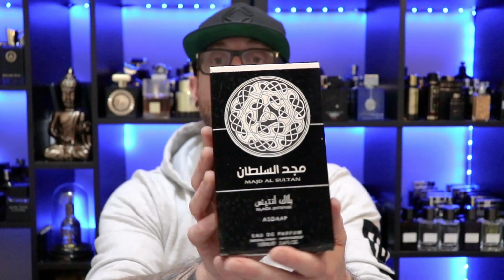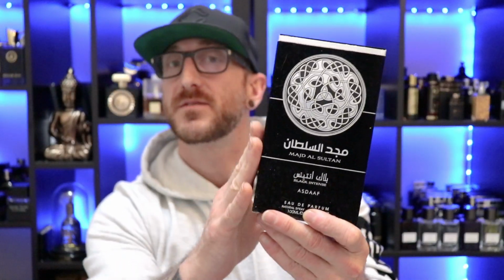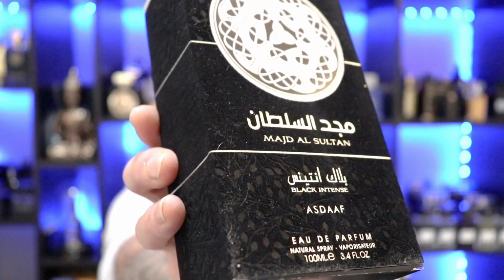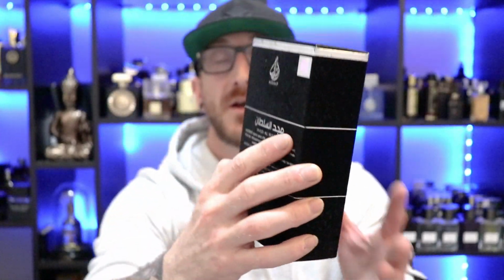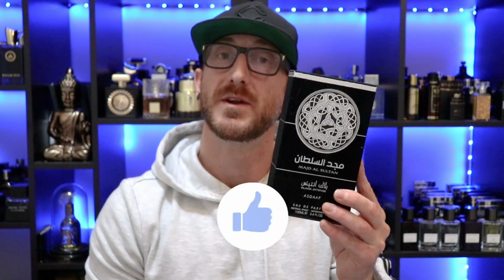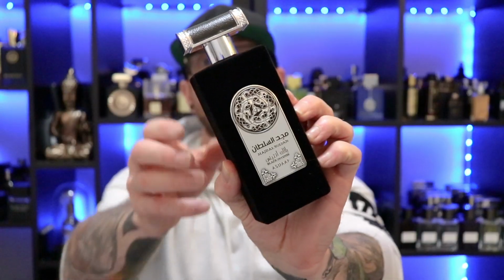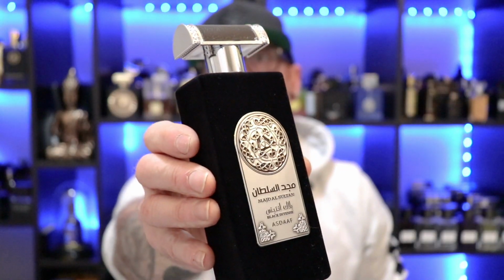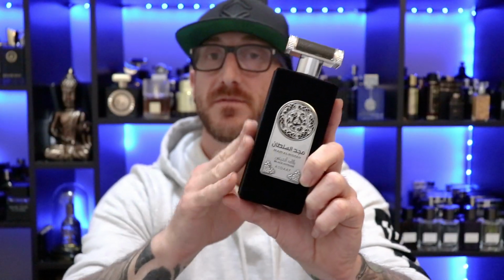THE TRUTH ABOUT Lattafa Majd Al Sultan Black Intense | Men's Middle Eastern Fragrance Review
Lattafa has a NEW flanker is the Asdaaf line and it's Majd Al Sultan Black Intense. In this men's fragrance review video I cover everything from the presentation, to the notes, scent accords, performance, and occasions to wear this middle eastern perfume.

💲 Discount Men's Fragrances at JomaShop